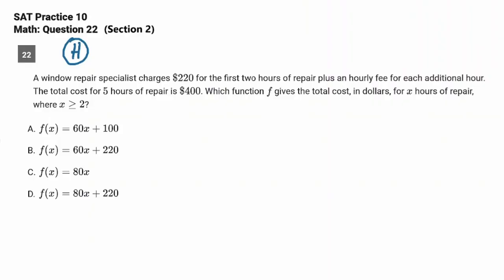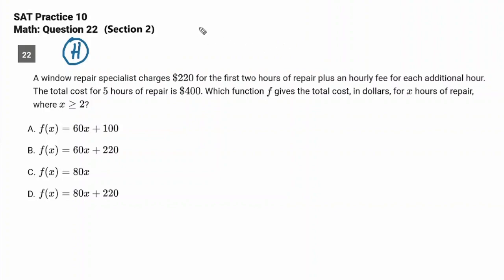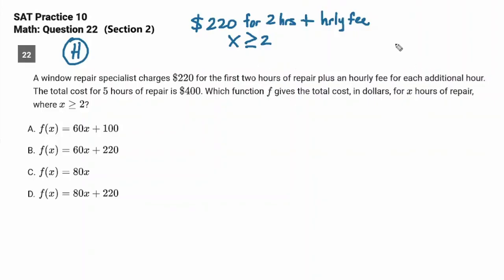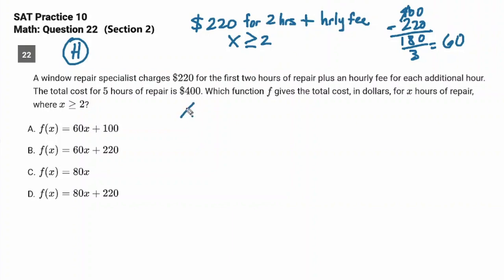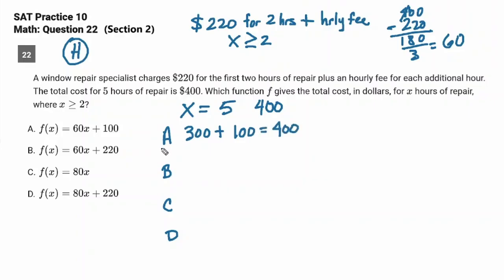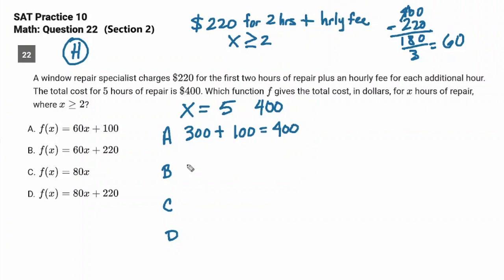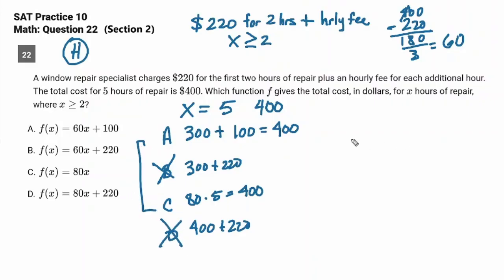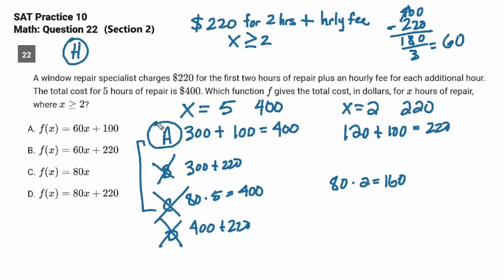A window repair specialist charges $220 for the first two hours of repair plus hourly fee function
A window repair specialist charges $220 for the first two hours of repair plus an hourly fee for each additional hour. The total cost for 5 hours of repair is $400. Which function f gives the total cost, in dollars, for x hours of repair, where is greater than or equal to 2?

This problem is a function and it's a gift as the last problem on Section 2. Can you follow directions? Then you can do a function!

All you gotta do is plug in x = 5. You know that gets to 400 because Evil Testing Service tells you so. You also know it's really lazy, so you should expect two or more answers to look right. Sure enough, answer choices A and C are both 400 when x = 5. So, plug in again. You can plug in any number greater than or equal to 2, but it's obviously easiest to plug in 2, which is supposed to be 220. When you plug in 2, you can cross off C.